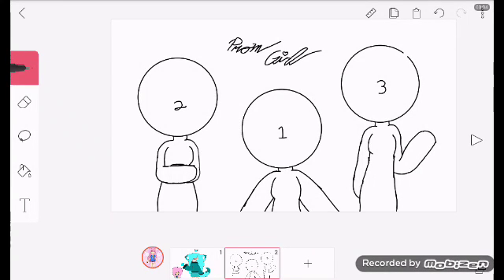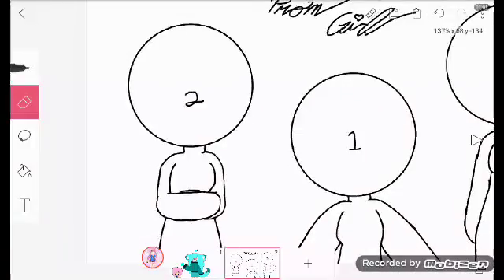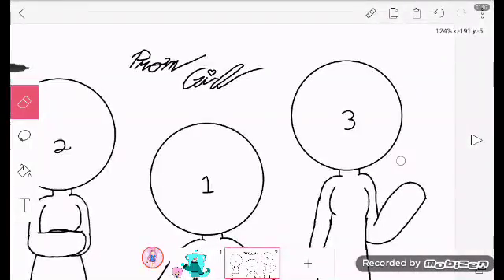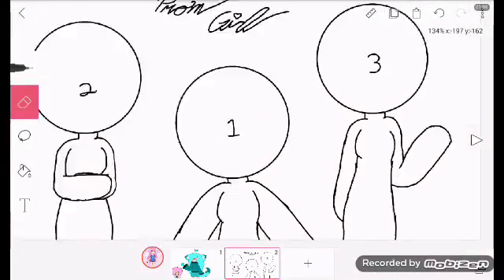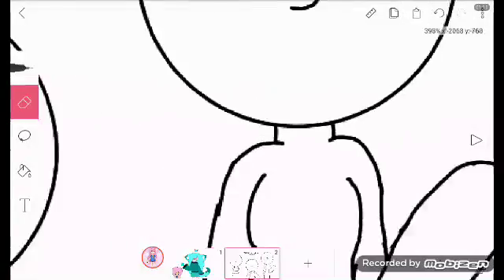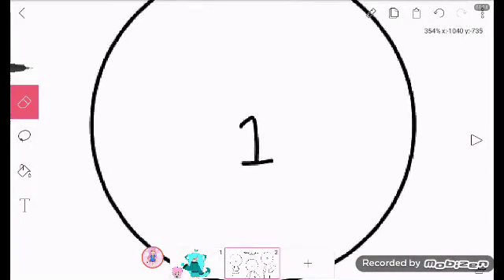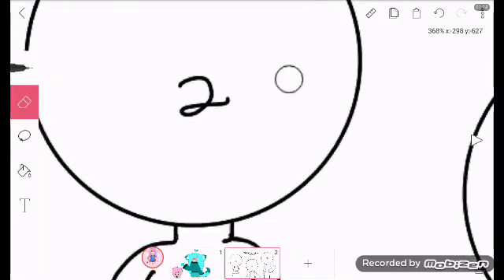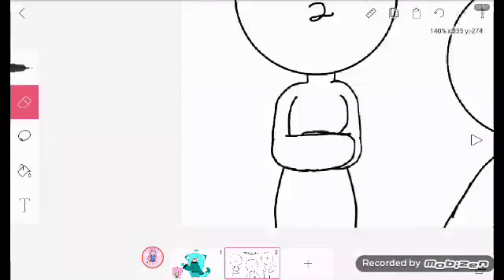How you won't to be 1-2 I guess I don't know so ya.....